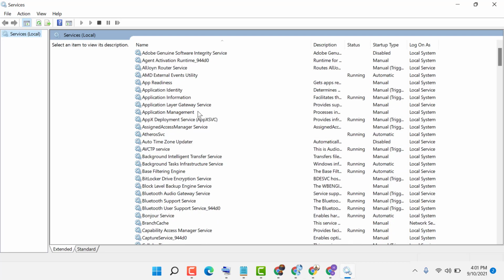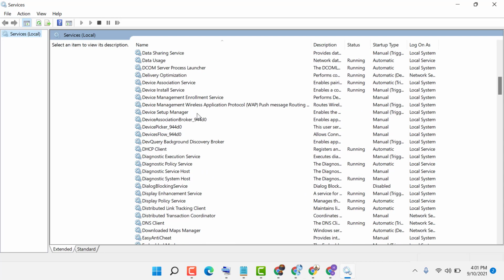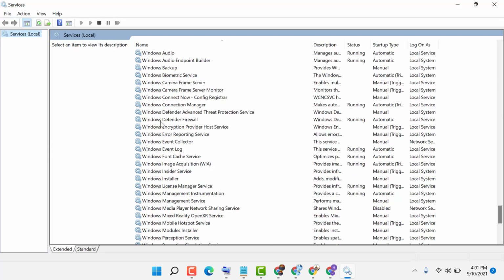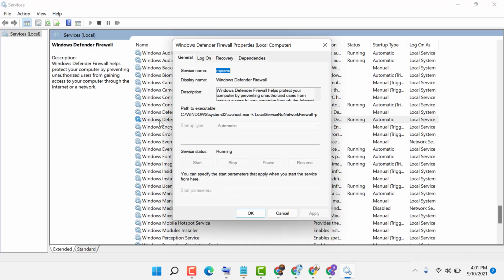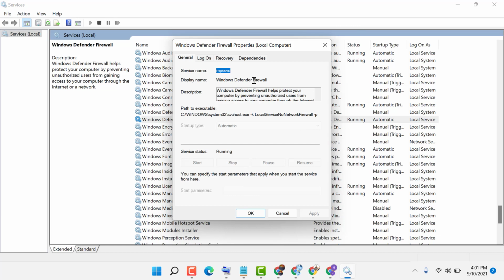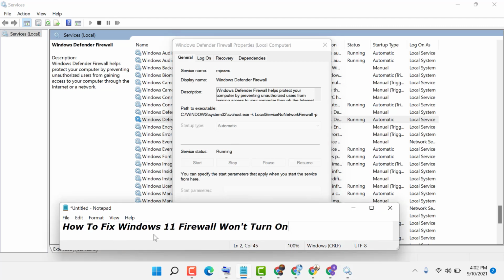How To Fix Windows 11 Firewall Won't Turn On